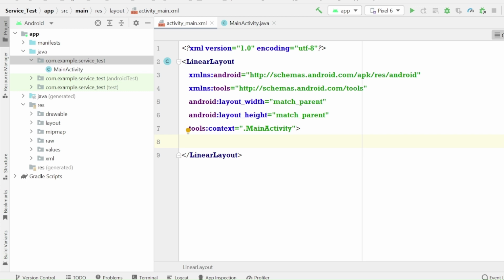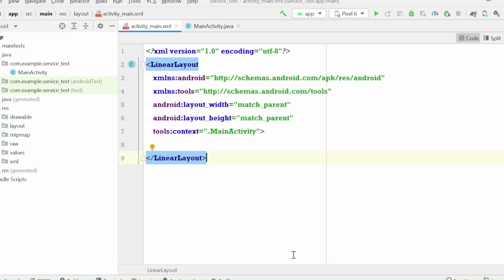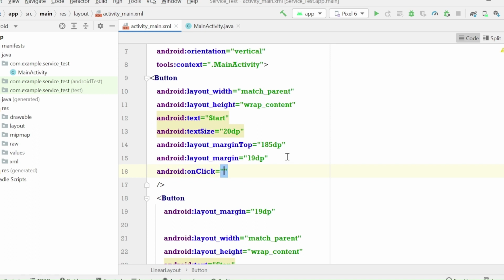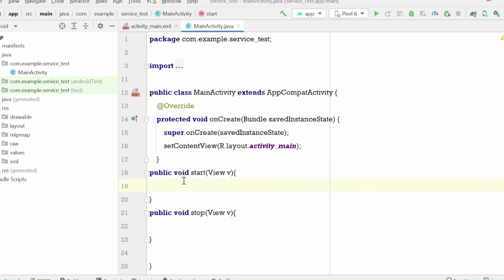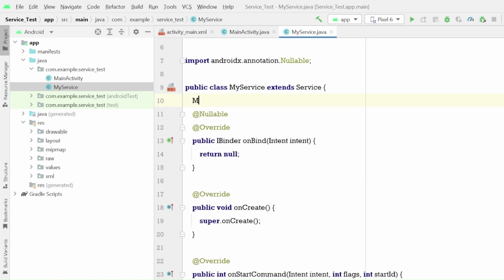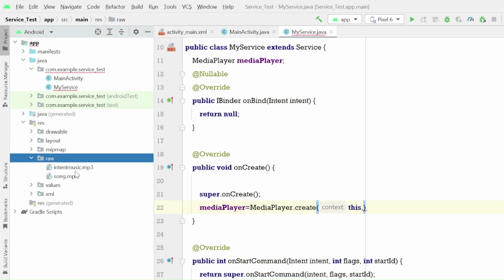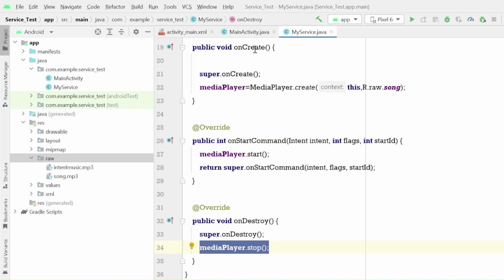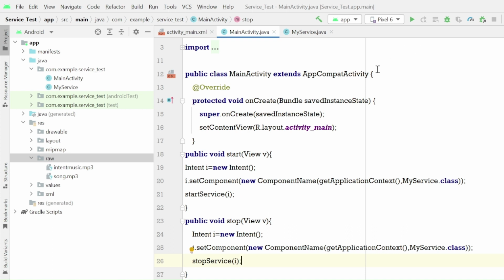Android Service || Service-12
Android Service and Usage of Service  Component.
 Explanation about android Service Component with example

Android Service with example's

Android Service Component